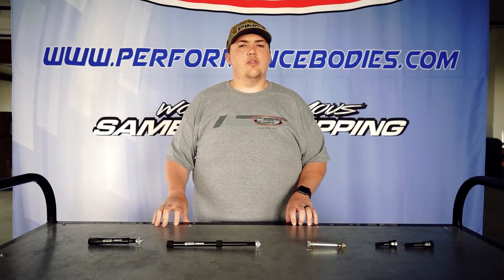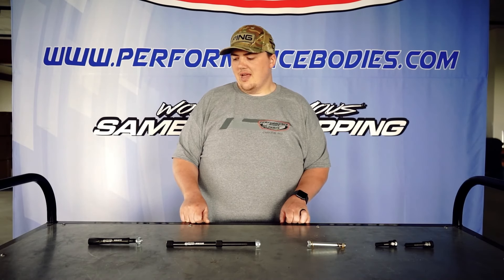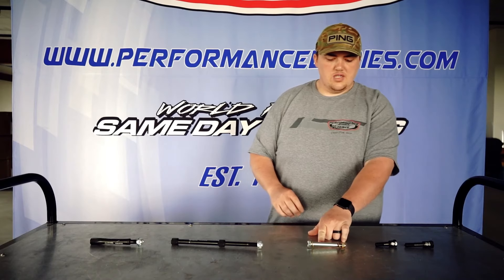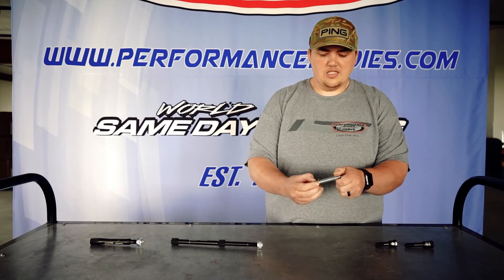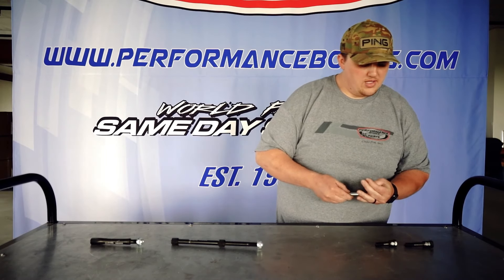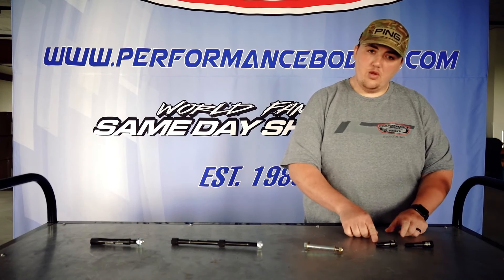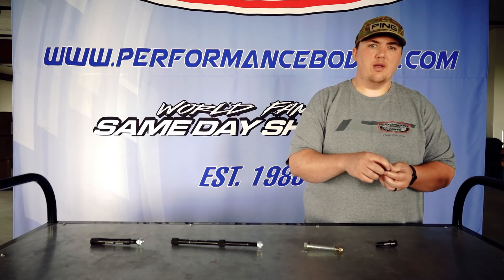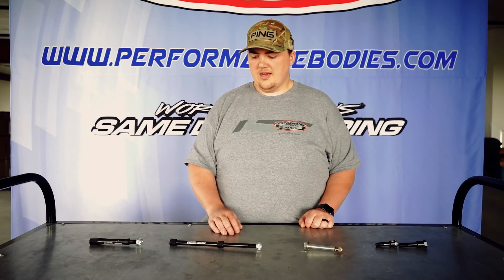Tech Tip 12: Wehrs Suspension Bolts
Wehrs Machine goes above and beyond to manufacture parts to help the racer, check out some of their suspension bolts below